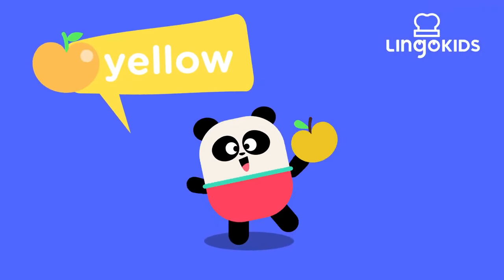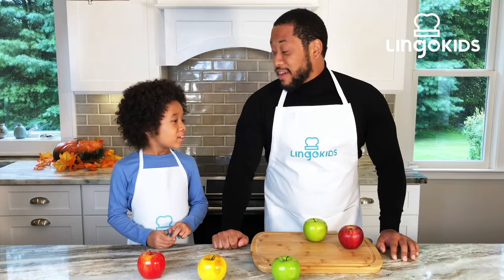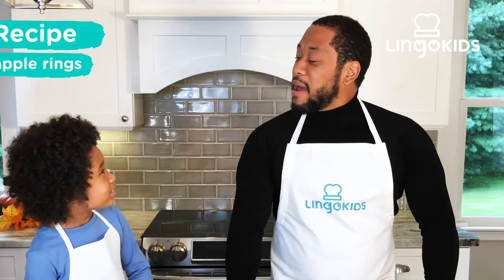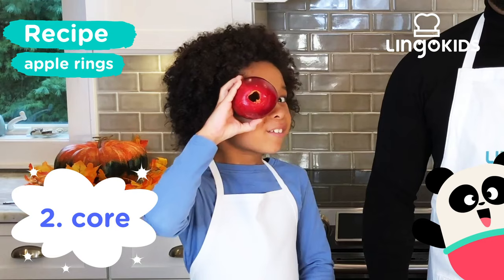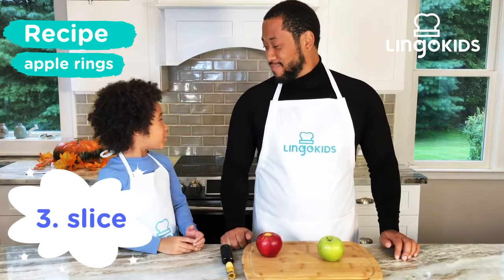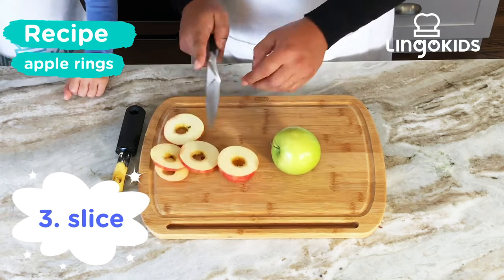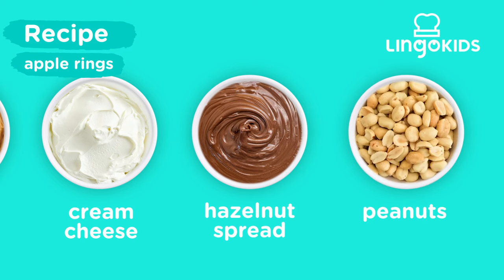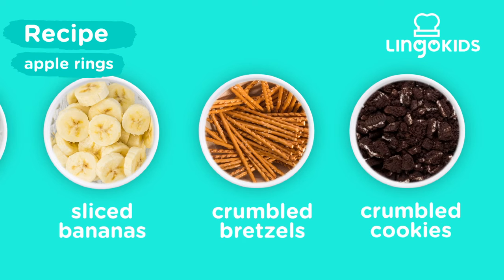APPLE RINGS RECIPE 🍎🍏 | Activities to do at HOME with kids🧑‍🍳 | Lingokids Activities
| Get the Lingokids App and keep Playlearning™ (iOS & Android) ➽

An apple a day keeps the doctor away!  This simple recipe will turn your kids into little sous-chefs who will love helping you make (and eat) these delicious apple snacks!

Ingredients:
- 2 large apples
- 2 toppings of your choice

Directions:
1. Wash the apples.
2. Core the apples.
3. Slice the apples.
4. Decorate with toppings of your choice.

In this apple rings recipe for kids video:
00:00 Colors of apples
00:42 Wash your hands
00:47 Wash the apples
00:52 Core the apples
01:05 Core the apples
01:06 Slice the apples
01:23 Toppings
02:07 Decorate the apples
02:38 Time to enjoy, Lingokids!
02:54 Apple Rings recipe preview!

Play today, learn for life! Welcome to the Lingokids universe, where kids aged 2-8 discover academics and modern skills to help them thrive in today's world. Voted the #1 learning app for kids (Kidscreen, 2022), the Lingokids app has 1,800+ interactive games, digital books, puzzles, activities, and more. 50+ million families around the world already trust Lingokids to help their children play, learn, and thrive in a variety of mediums with a fun, funny cast of original characters.  Designed for kids, so it's easy to use, Lingokids learning content has been curated by educational experts from our Board of Educators, Oxford University Press, and academic insights from top universities.